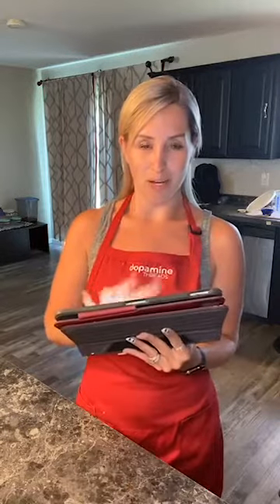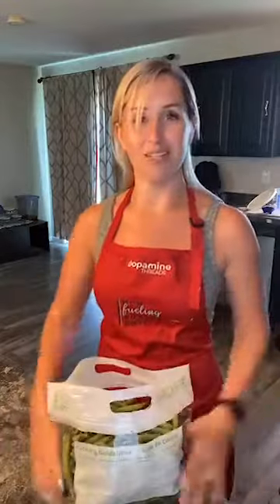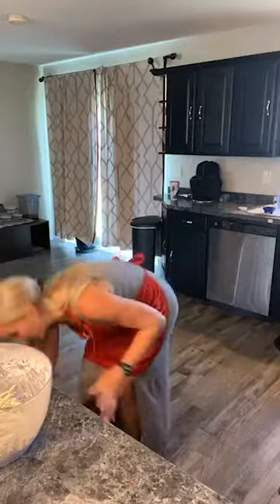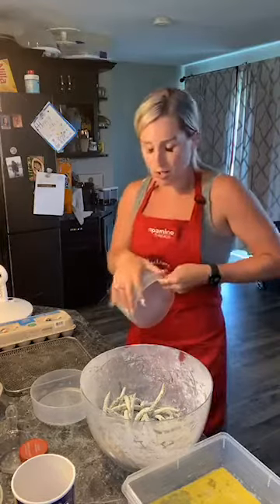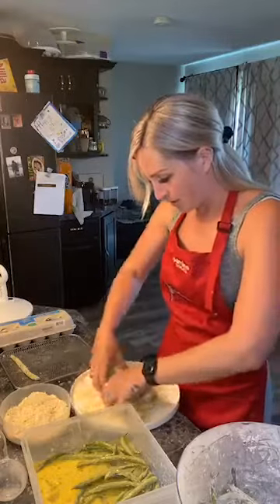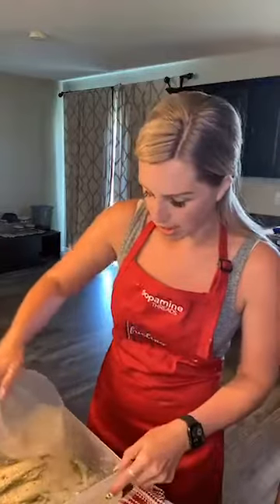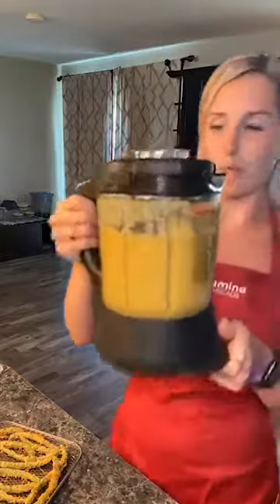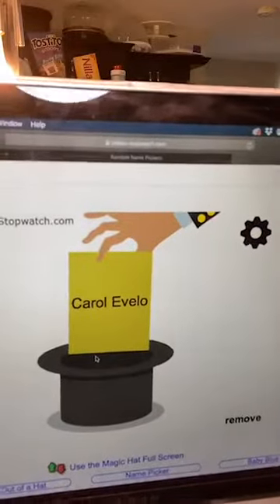Air Fryer Garlic and Parm Green Bean Fries Recipe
Air Fryer Garlic and Parmesan Green Bean Fries are the perfect snack to enjoy as you are cheering on your favorite sports team, at a party, or as a weeknight treat. With a handful of ingredients, you can whip up a batch of these air fryer green bean fries in a hurry!

Ingredients
1 pound fresh green beans
1 cup panko bread crumbs
1/2 cup parm cheese
1 tbs garlic powder
2 eggs
1/2 cup flour

Instructions
1. Rinse green beans
2. Coat in flour (Optional)
3. Whisk eggs and dip green beans in eggs
4. Mix together parm cheese, panko bread crumbs and garlic powder
after dipping the beans in eggs Dip green beans in panko mix coat the green beans well.
5. Place in air fryer on 390 for 5 minutes or until golden brown.
6. Sprinkle with additional parm cheese

Notes
You can skip the flour if need be it does help the eggs to stick to the beans.